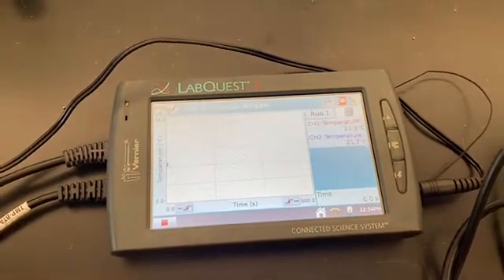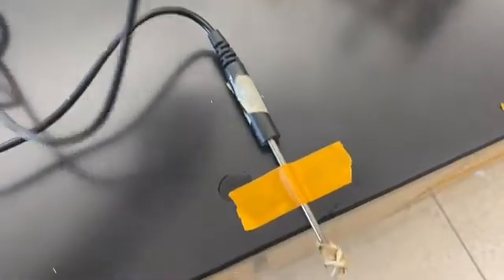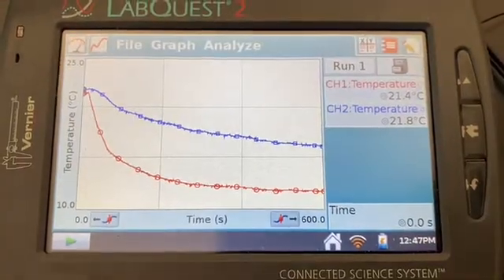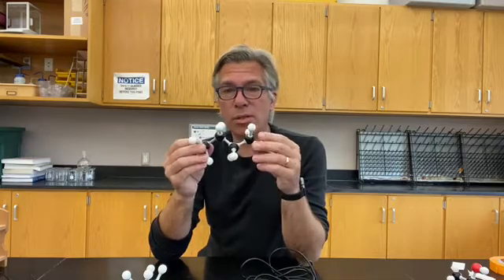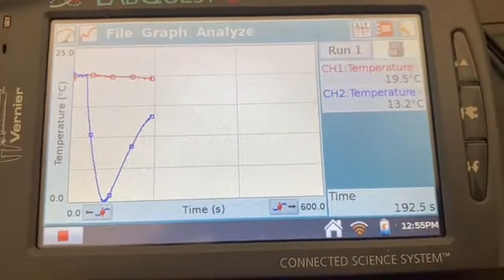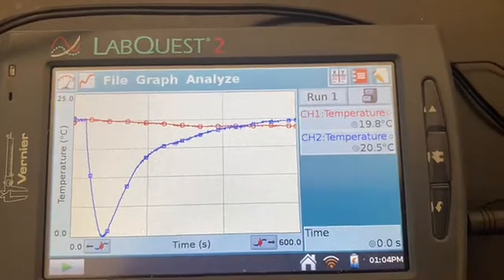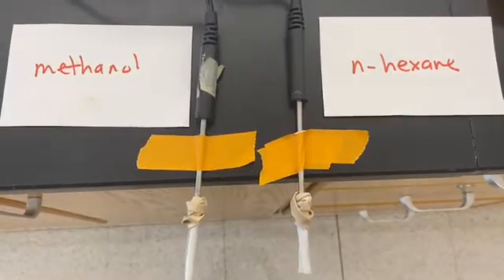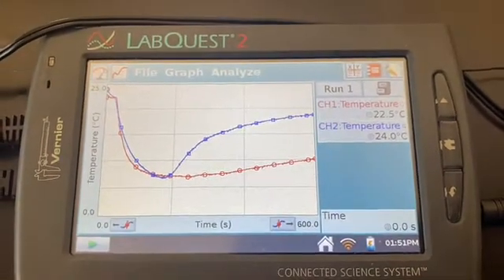Evaporation and Intermolecular Forces